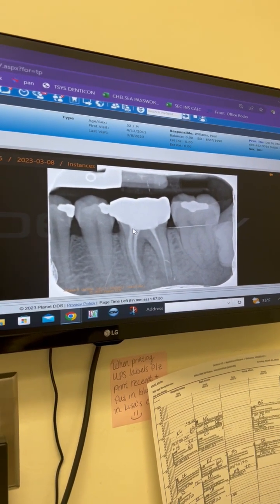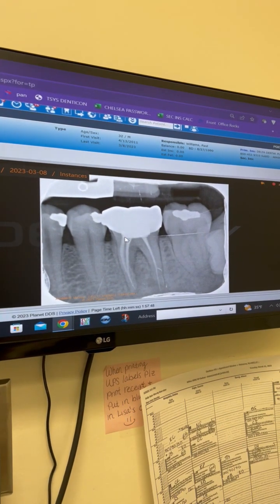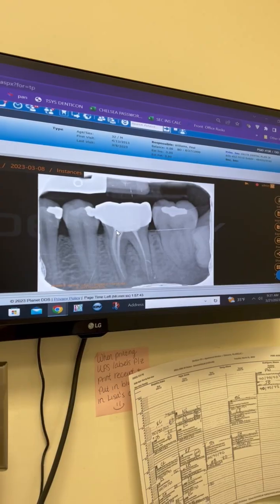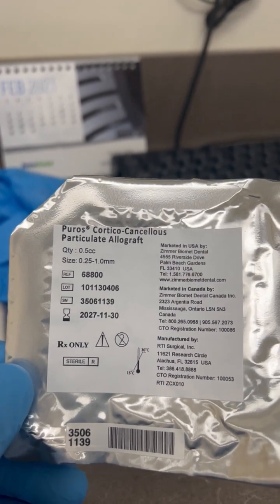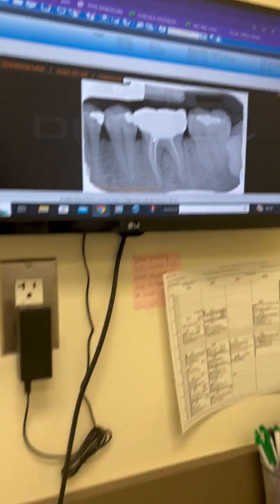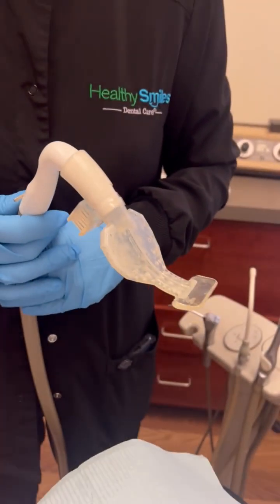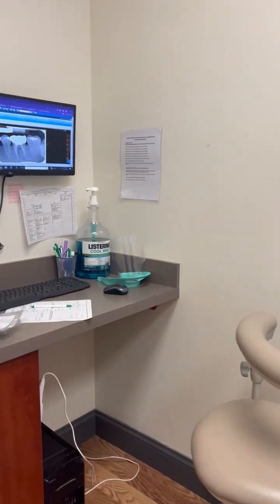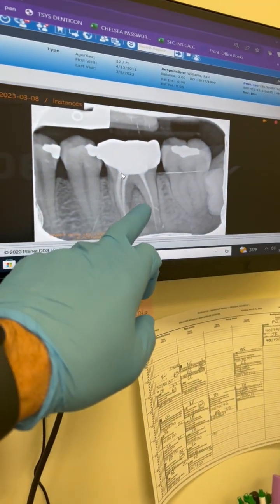Extraction and Implant Prep 1